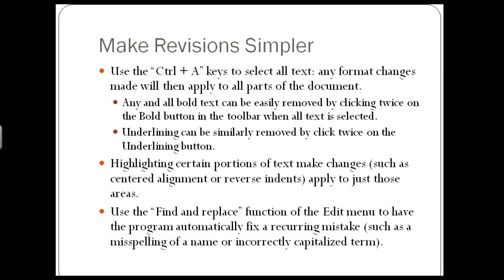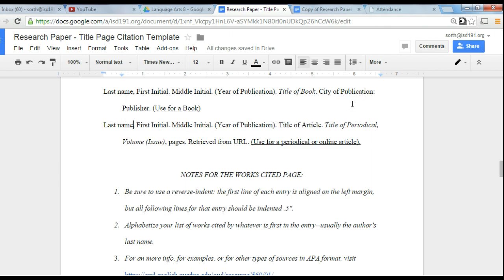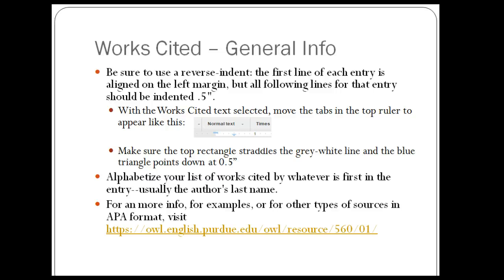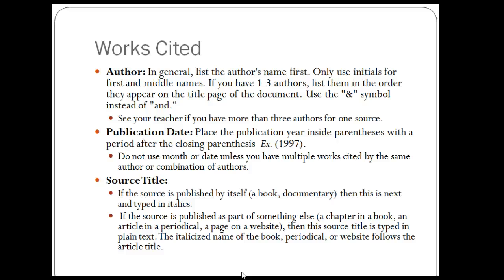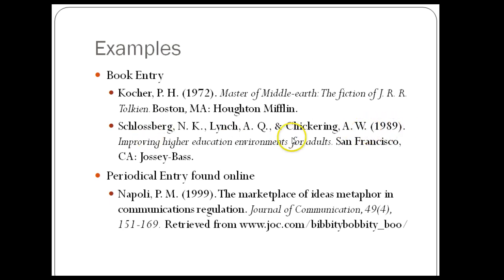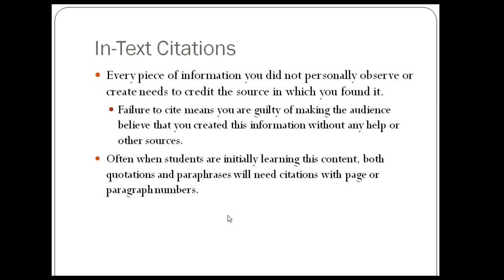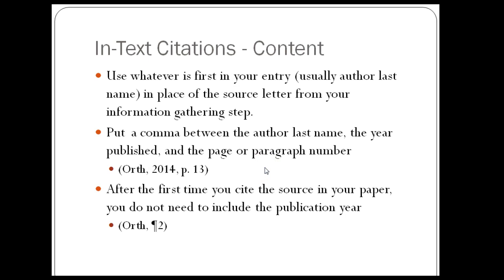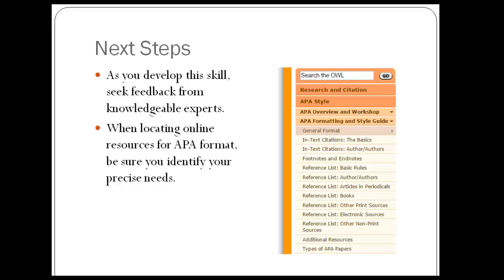APA Formatting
A look at Works Cited entries and In-text Citations using APA format. Specially created for middle-school/junior-high students crafting research assignments.